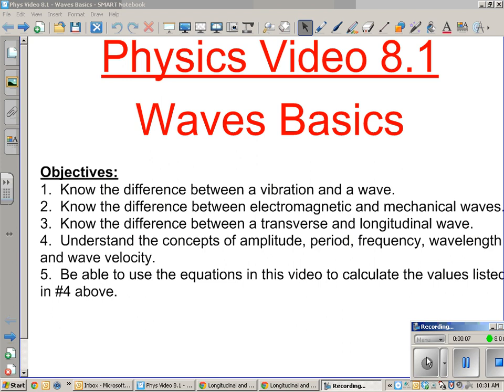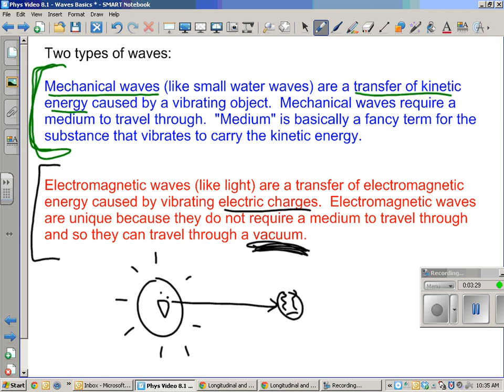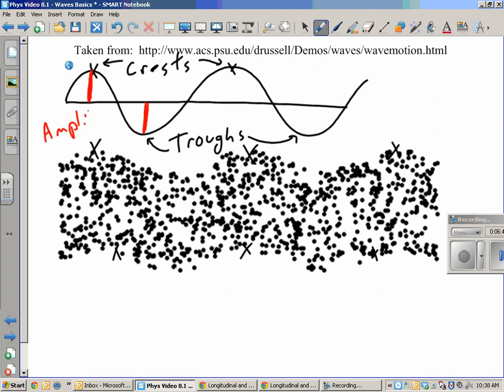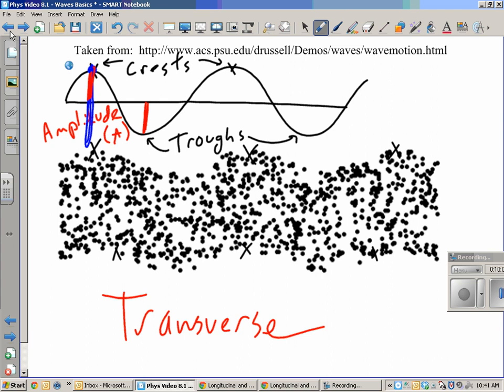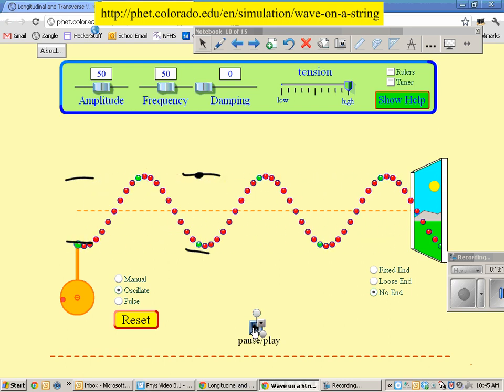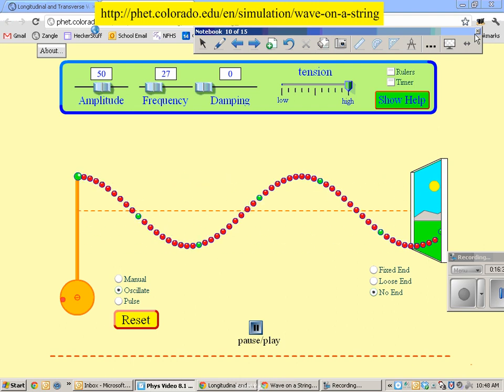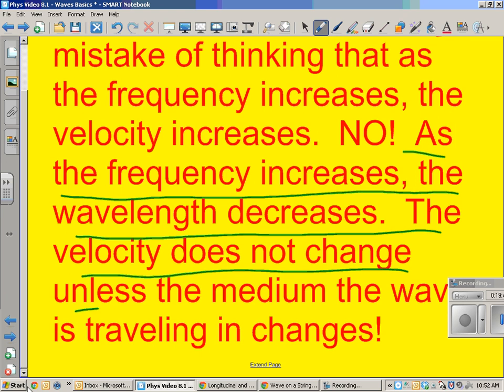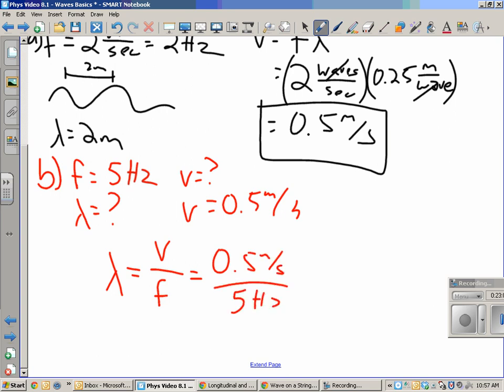Phys Vid 8 1 Waves Basics